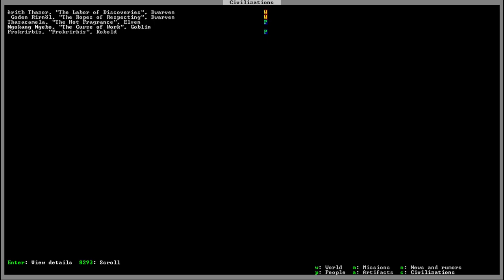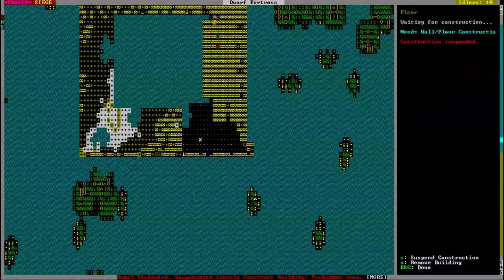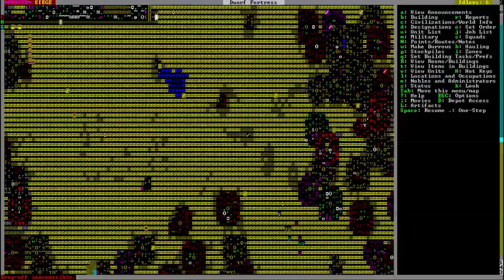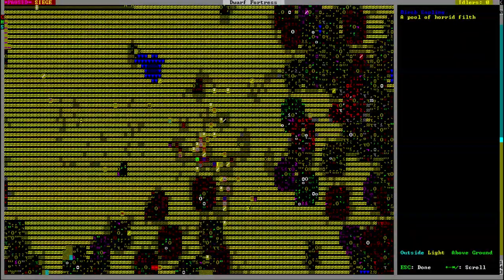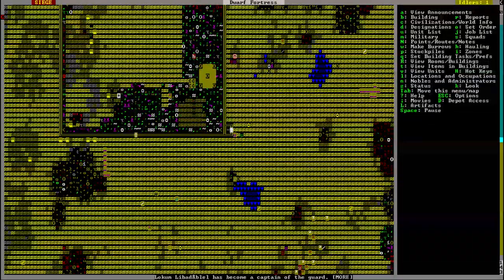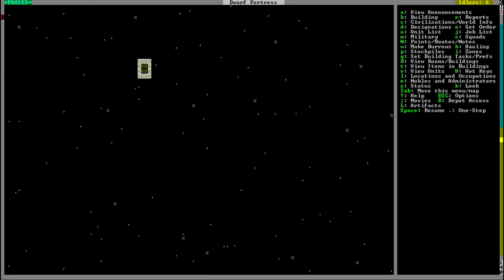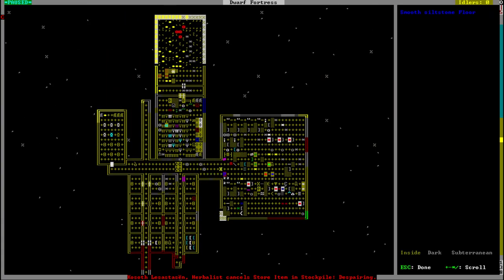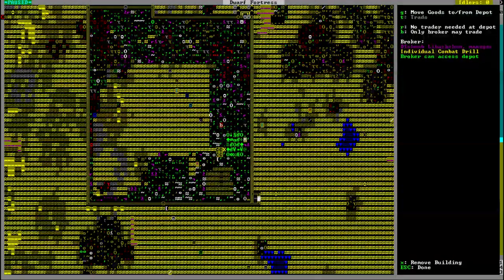Dwarf Fortress | My First Goblin Siege! (this will end well!)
Zelda plays Dwarf Fortress for PC!